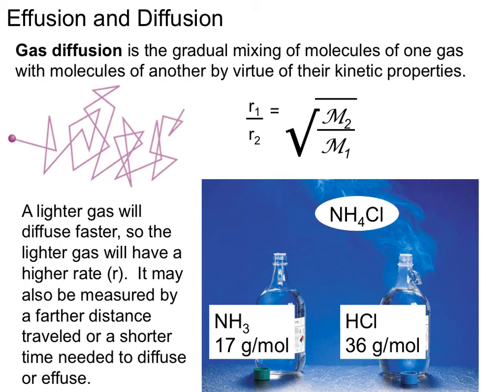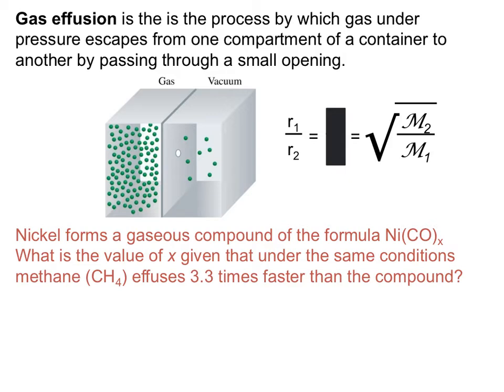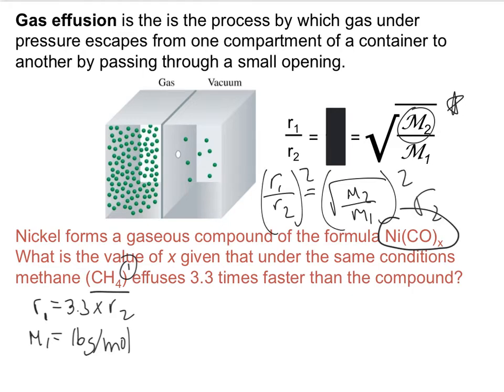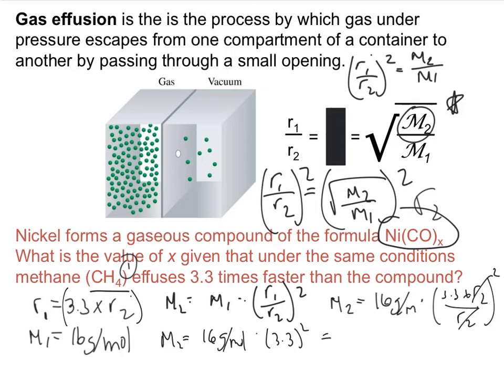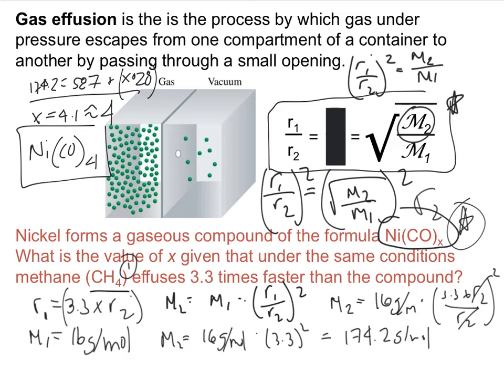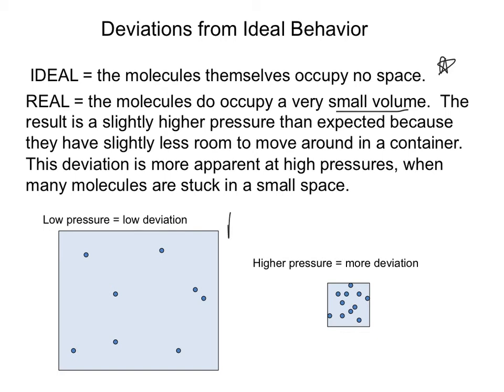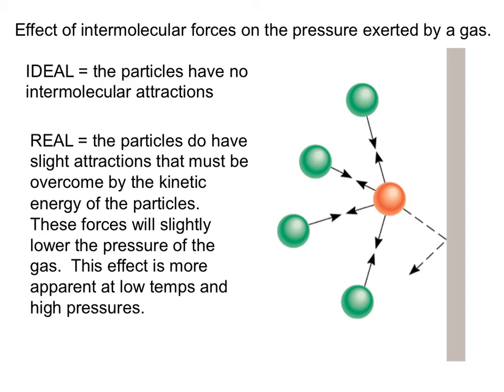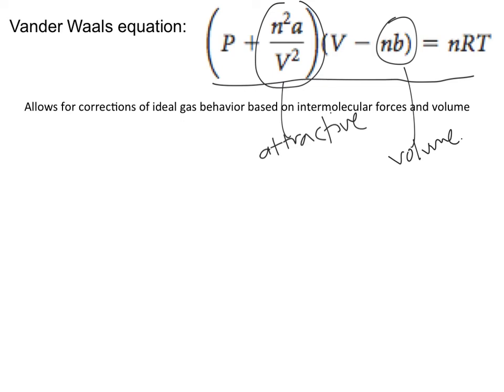Gases - Graham' Law and Real Gases